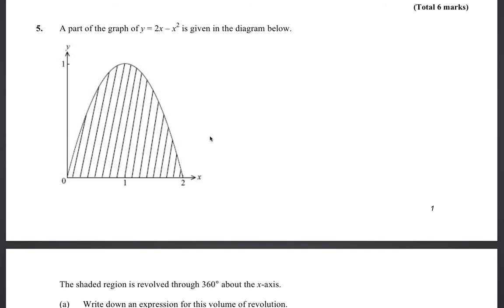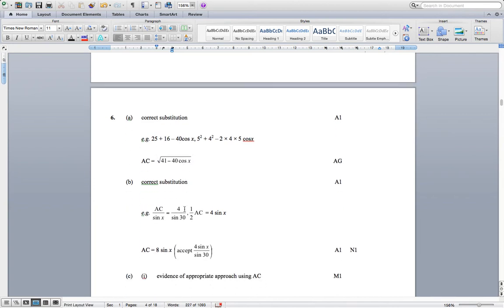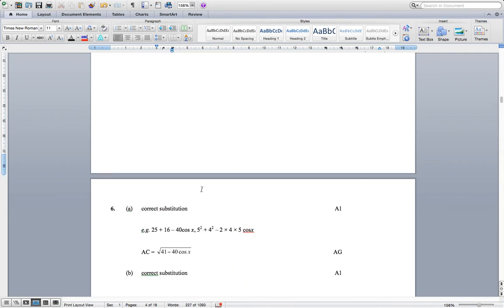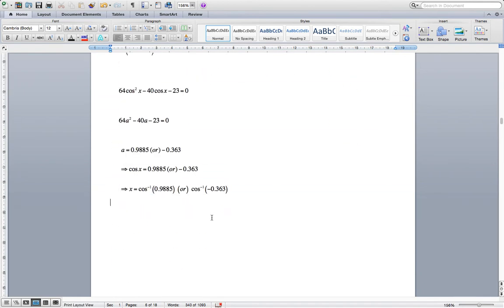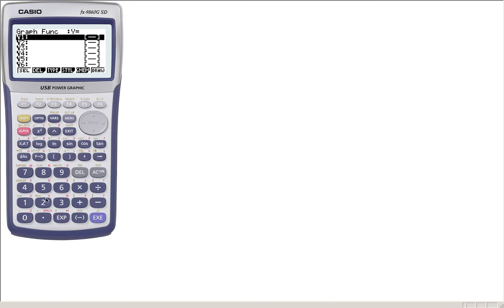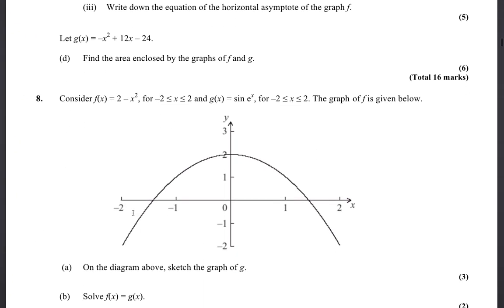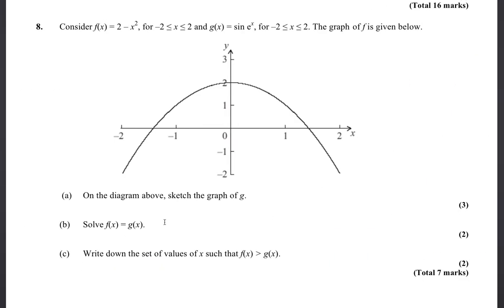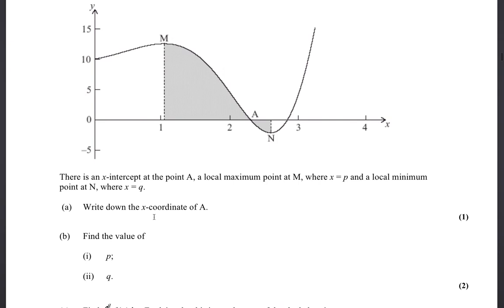Casio fx 9860G Video 5